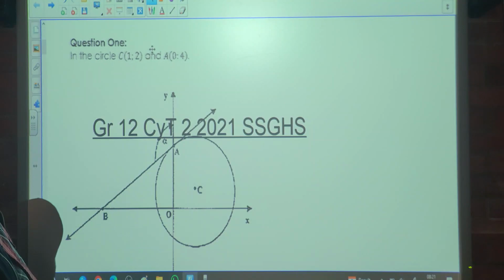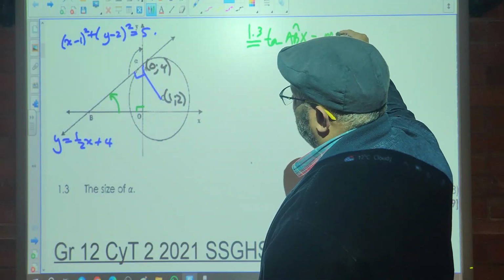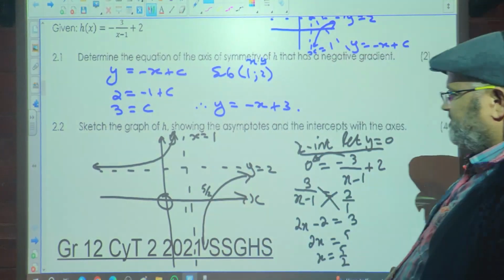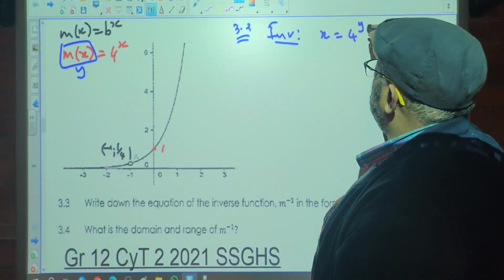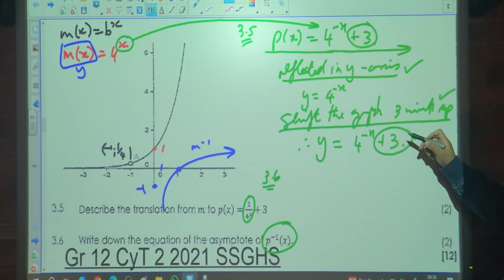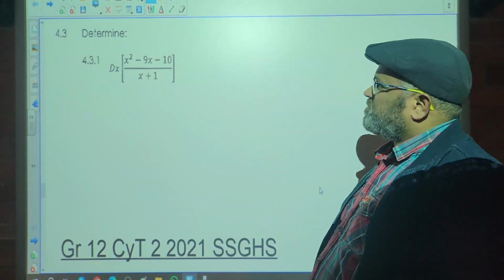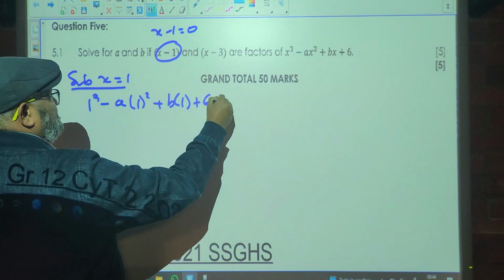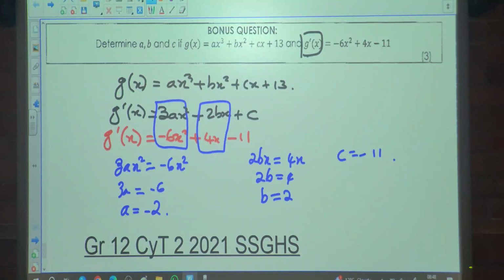Gr 12 CyT 2 2021 SSGHS